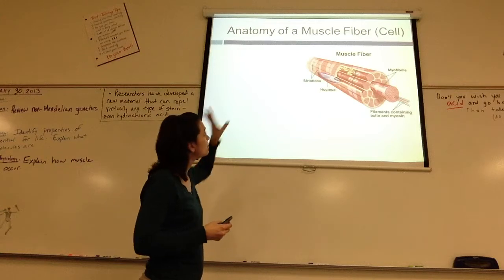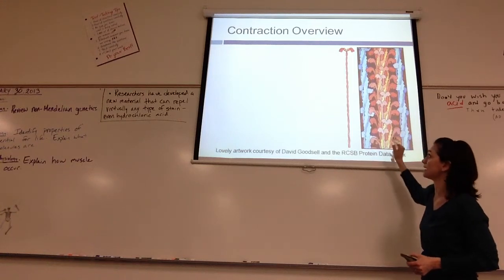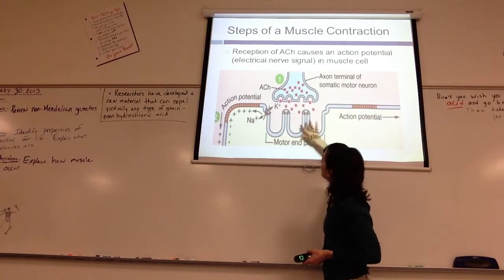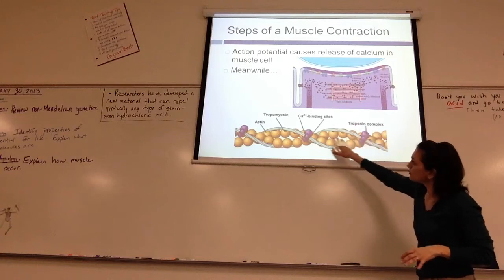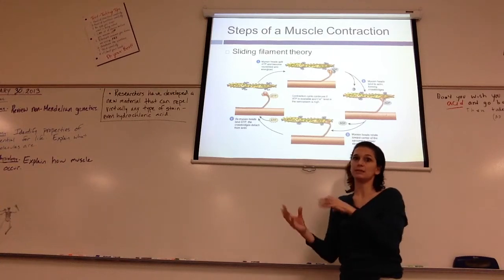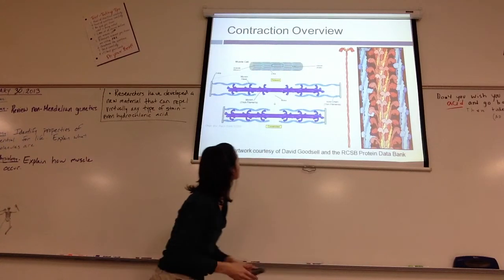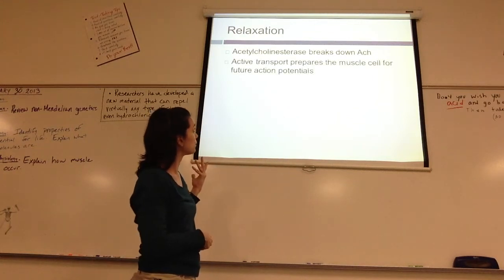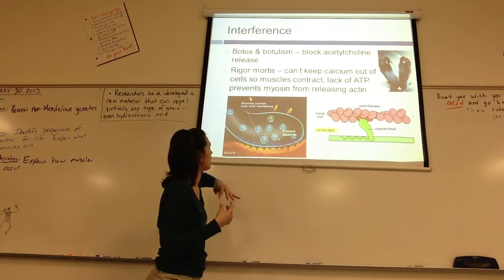Muscle Contractions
This is a fast walk-through of the Muscle Contraction Power Point for Honors Anatomy & Physiology.